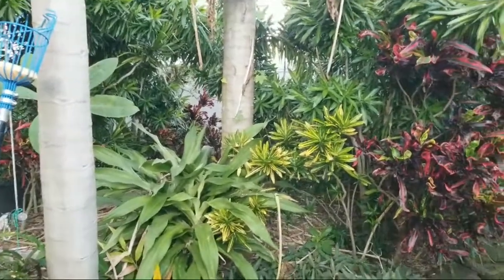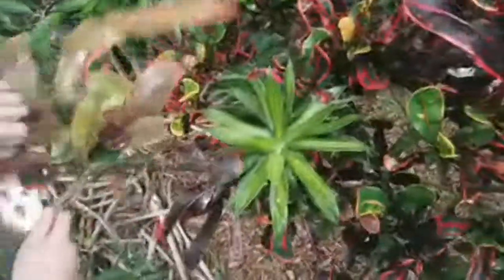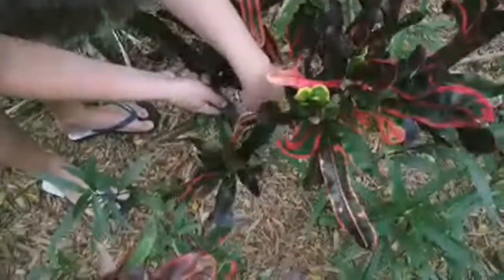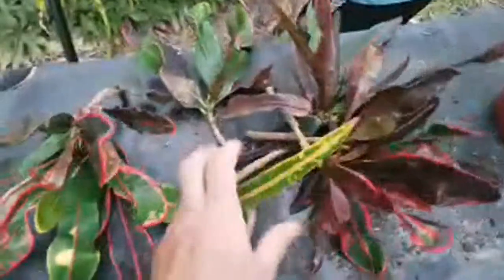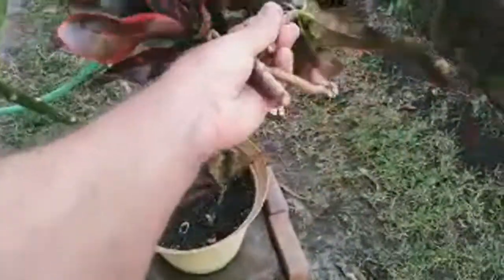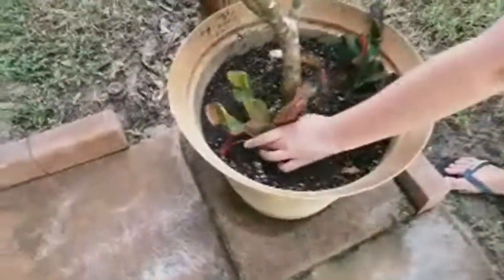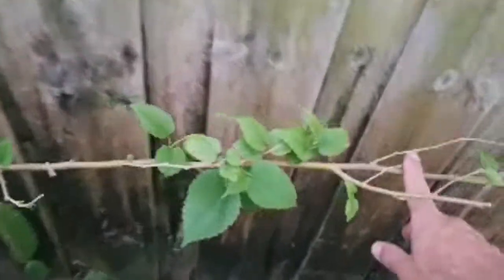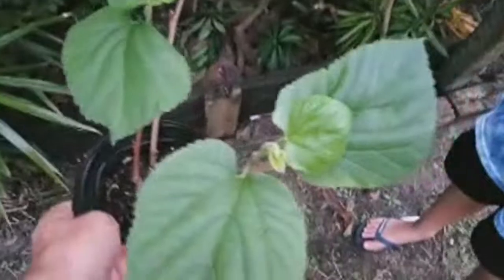Jack And I Sprucing Up The Beach Shower With Croton Color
This channel helps you to create your fruit forest.

▬▬▬▬▬▬▬ GET $500 - $35,000 HOME IMPROVEMENT & PERSONAL LOANS ▬▬▬▬▬▬▬

Need a Small Home Improvement Loan? It's Easy To Get A Personal Loan at PersonalLoans.Com

▬▬▬▬▬▬▬ GET HELP WITH YOUR BACKYARD & HOME PROJECTS  ▬▬▬▬▬▬▬

▬▬▬▬▬▬▬ FIND A WIDE VARIETY OF VEGETABLE, HERB, & FRUIT SEEDS ▬▬▬▬▬▬▬

A Wide Variety of Seeds are Currently Available on SeedsNow.com

▬▬▬▬▬▬▬ EYBY TOP FRUIT TREE PICKS ▬▬▬▬▬▬▬

▬▬▬▬▬▬▬ NON INVASIVE CLUMPING BAMBOO  ▬▬▬▬▬▬▬

▬▬▬▬▬▬▬ PALMS & DRACAENAS ▬▬▬▬▬▬▬

4 Different Dracaenas Variety Pack

▬▬▬▬▬▬▬ FERTILIZERS  ▬▬▬▬▬▬▬

Miracle-Gro Shake 'N Feed Palm Plant Food

▬▬▬▬▬▬▬ POTS & POTTING SOIL  ▬▬▬▬▬▬▬

6 Inch Plastic Planter Flower Pots

▬▬▬▬▬▬▬ AERO GARDEN COMPLETE INDOOR GROWING SYSTEMS ▬▬▬▬▬▬▬